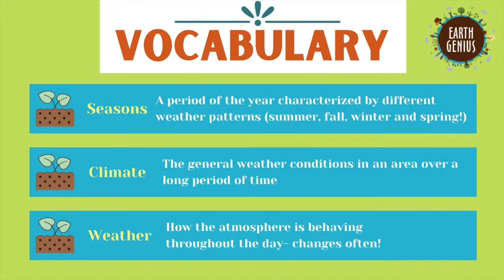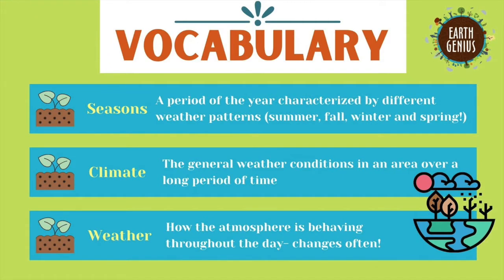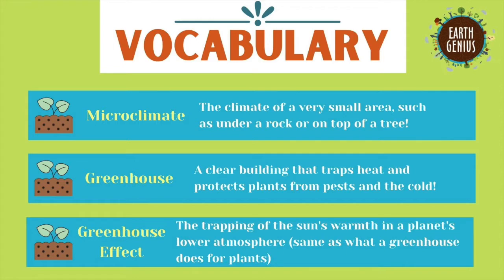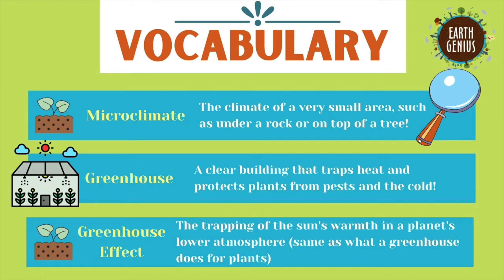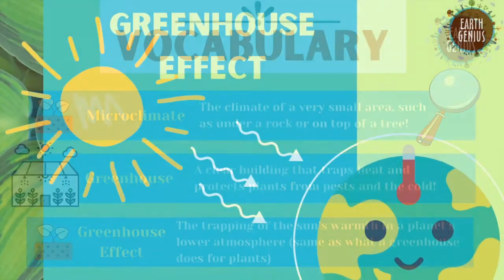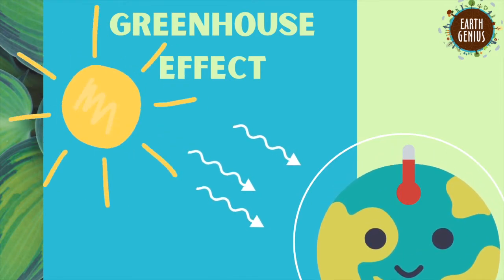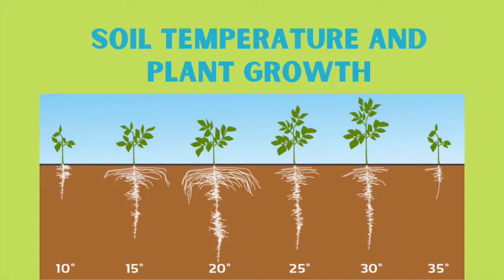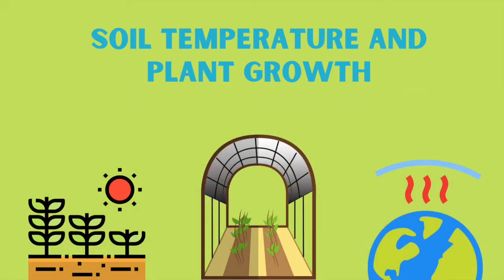Hoophouse Greenhouse with Activity SLO